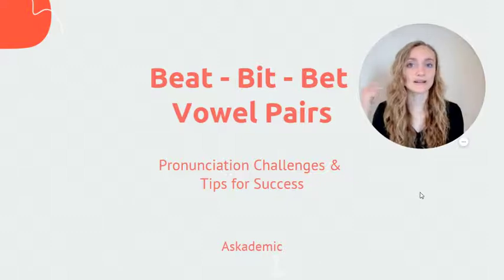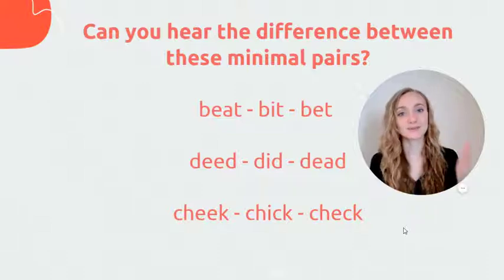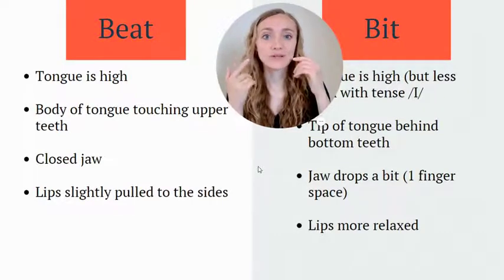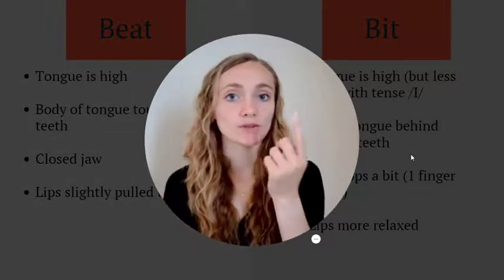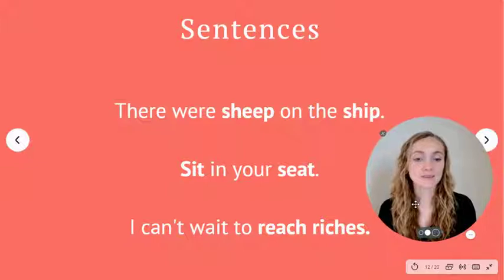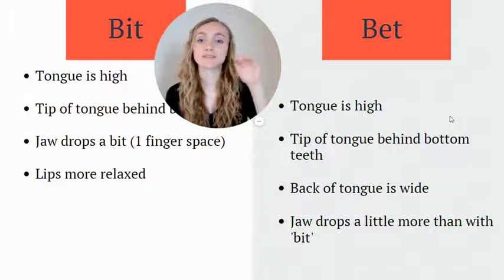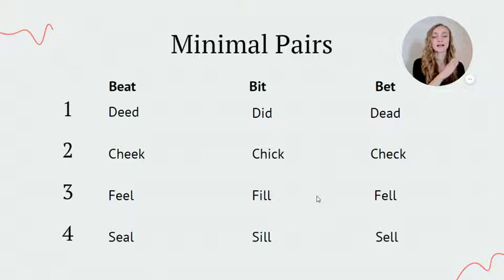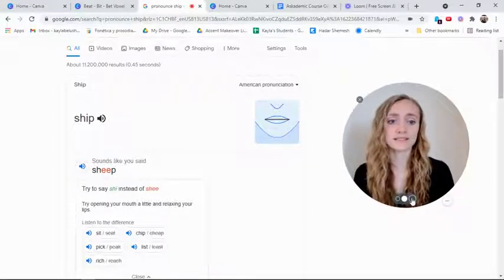American Pronunciation Training - Beat - bit - bet vowel pairs